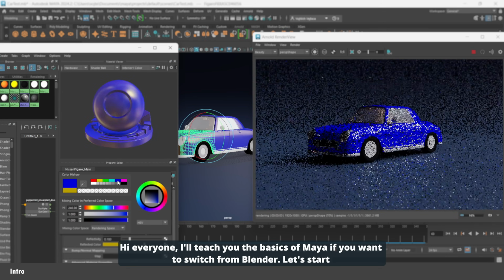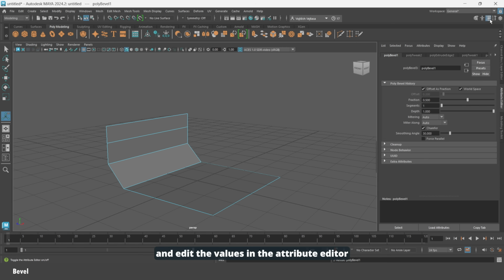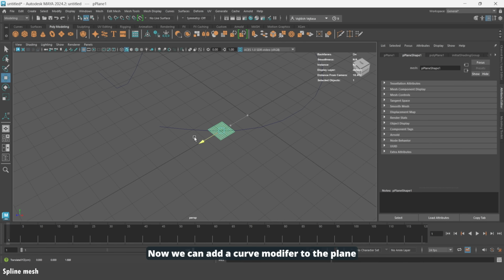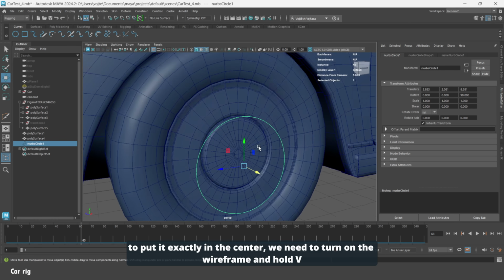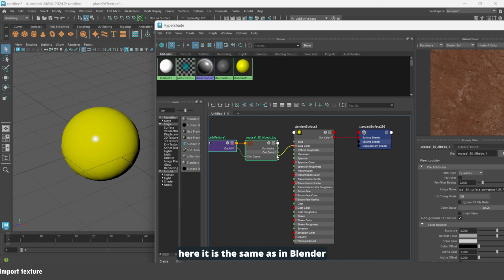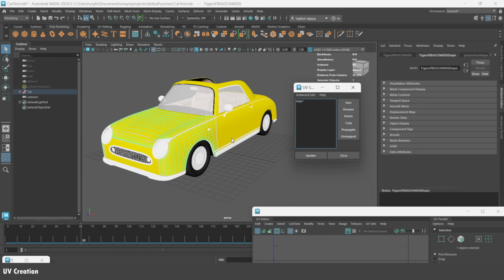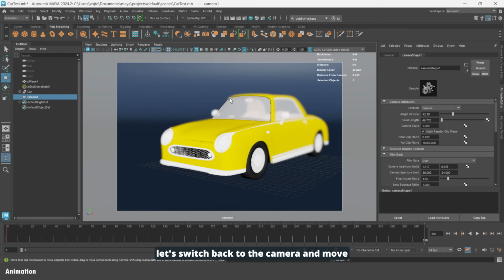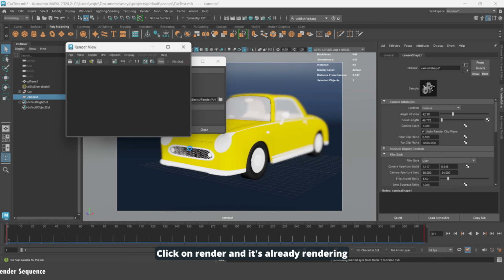Maya basics for Blender users (beginner's tutorial)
Maya basics for Blender users who want to switch from blender to maya. There are only the very basics and a lot of features missing here I wanted to show just the necessary basics.

Chapters:

00:00 Intro
00:08 Camera
00:15 Side panel
00:19 Camera Perspective
00:29 Add mesh
00:37 Edit modifiers
00:43 Outliner
00:54 Arnold menu
00:59 Set menu
01:06 Add a plane
01:17 Edit mode
01:26 Extrude
01:35 Bevel
01:48 Subdivision
01:58 Shade smooth
02:03 Loop Cut
02:12 Select mode
02:23 Fill Hole
02:39 Merge Vertex
02:44 Separate
02:51 Soften Edge
02:55 Mirror
03:05 Spline
03:25 Spline mesh
03:50 Boolean
04:18 Array
04:34 Join object
04:40 Set Origins
04:47 Apply transforms
04:52 Simple rig
05:28 Armature rig
06:31 Add material
06:51 Import texture
07:06 Bump map
07:35 UV Creation
08:41 HDRI
09:14 Camera
09:58 Animation
10:48 Render Settings
11:34 Render Sequence